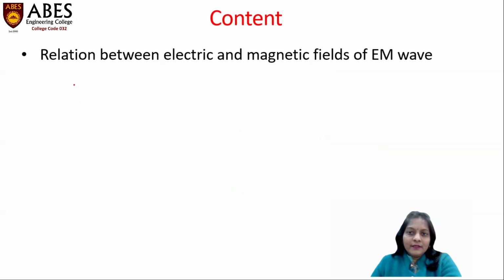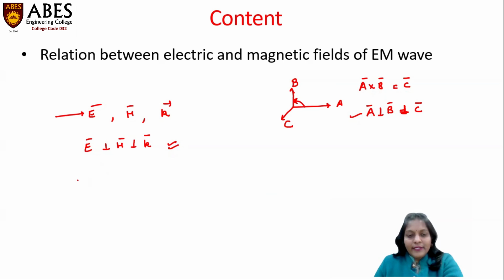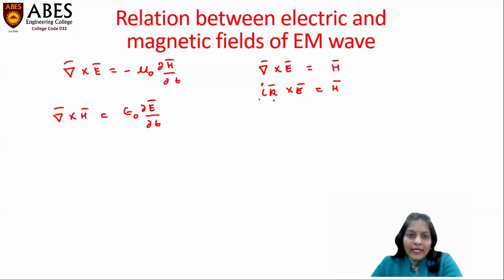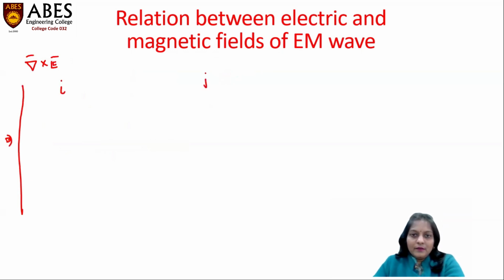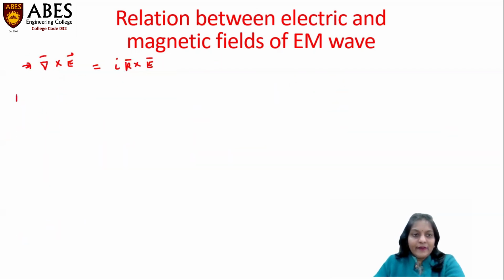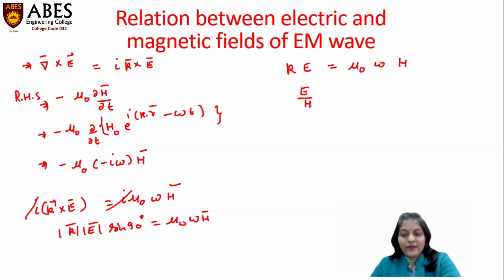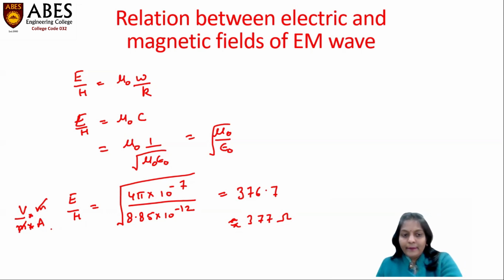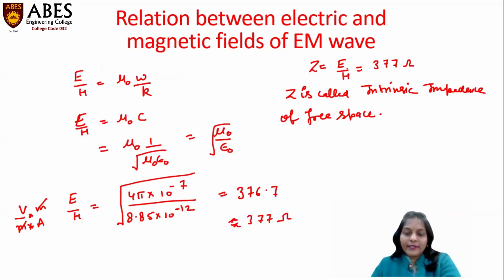Lecture 6 (Unit 2) || Electromagnetic Theory - Part 6 || Engineering Physics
1. 🔬 Builds Core Scientific Understanding

2. ⚙️ Bridge Between Physics and Engineering

3. 🛠️ Essential for Technology & Innovation
Engineering Physics introduces concepts behind:

4. 💼 Important for Competitive Exams & Research
It is a key subject in:

5. 🧠 Sharpens Analytical and Problem-Solving Skills
Physics teaches how to:
Think logically

6. 🚀 Relevant in Cutting-Edge Fields
Engineering Physics lays the foundation for careers in:
Robotics
Aerospace
Renewable Energy
Nanoelectronics
Quantum Computing
Photonic Engineering